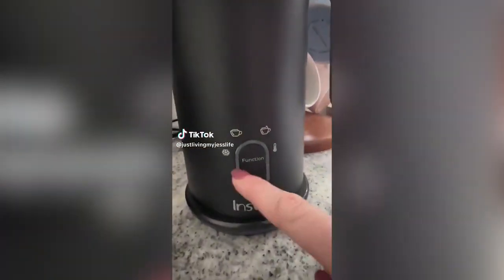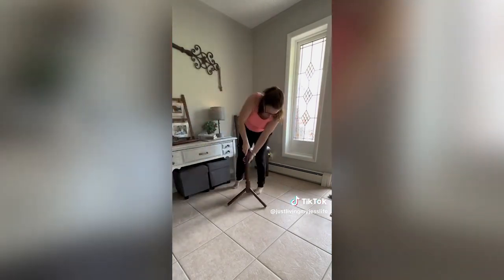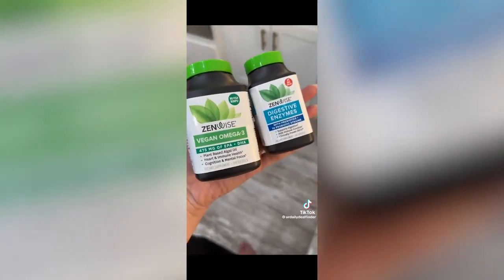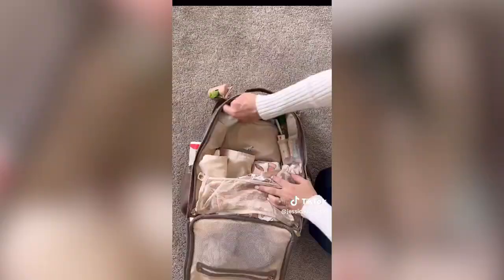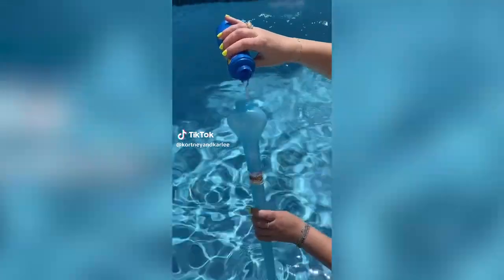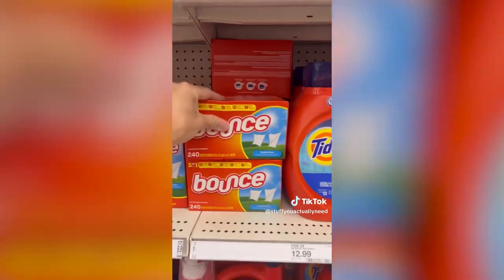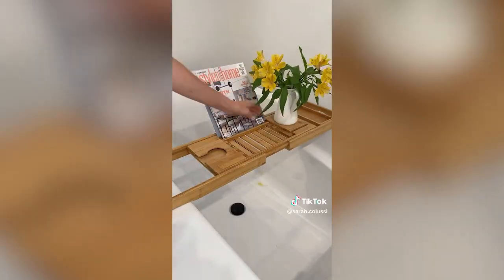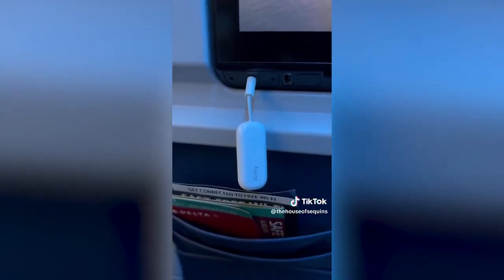TIKTOK AMAZON FINDS #5 | Amazon Favorites | Amazon Must Haves with links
Links:

00:00 - start

00:05 - Milk Frother
Laundry Basket
Steam Cleaner
Magic Broom

01:09 -

02:08 - Coat Rack

02:57 - Suitcase Cover

03:21 - Aluminum Luggage

03:41 - EazyCushion

03:54 - Office Chair
Closet Organizer
JOYMOOP Mop
Feet Coconut
Zenwise Digestive
Blanket Storage
LUXEAR Fruit
vent clip

05:09 - Overall Jeans Pants

06:08 - Bamboo Drawer

06:24 - Honest Company
Repel Plant
Earth Mama
Bello Diapers
Bag Holder

07:07 - Facial Cleanser
Museum Gel
Sun Zapper
Ottoman Bench
Cozy Pajama
Stun Gun

08:09 - Electric Fly

08:33 - Oil Dispenser
Lemon Slice
Spoon Rests
Rain Straw
Jar Opener
Oven Rack

09:03 - Bubble Wands

09:17 - GameSir G7 SE

09:39 - Ceiling Fan
Strip Light

09:59 - Car Vacuum
Cleaning Gel
Wipes Case
Hair Tie
Sunglass Holder

10:51 - Grocery Gripps

11:13 - Liquid Laundry

11:48 - Tach V3 Hard Shell

12:05 - Operated Fan

12:33 - Luggage
Jewelry Box
Packing Cubes
Shoe Bag

13:06 - Lazy Susan

13:33 - Bath Tray

13:55 - Double Rods

14:17 - Compact Car Freezer

14:34 - Cool Bar Table
Camping Folding

14:55 - Mini Fan
prevention fan
Neck Fan
Neck Fan

15:16 - Water Balloons
Phone case

15:47 - South AirFly